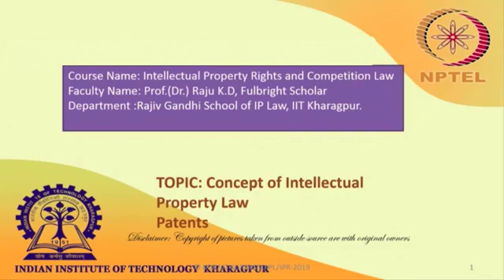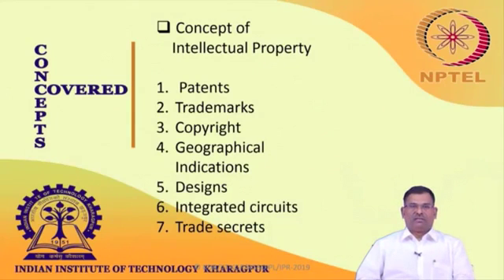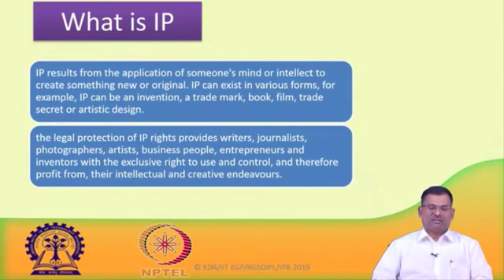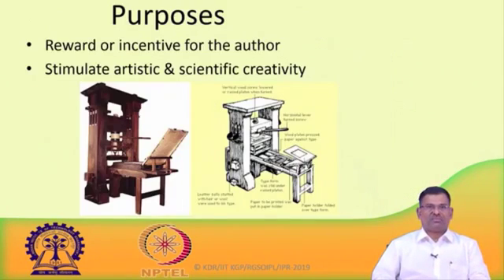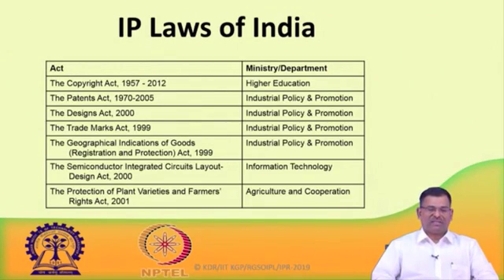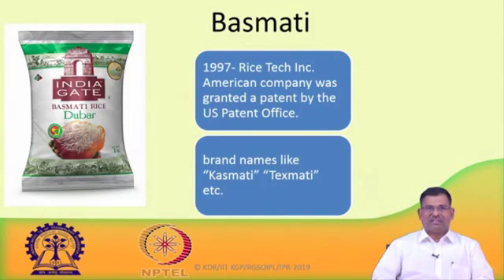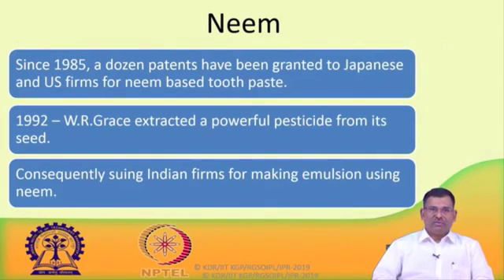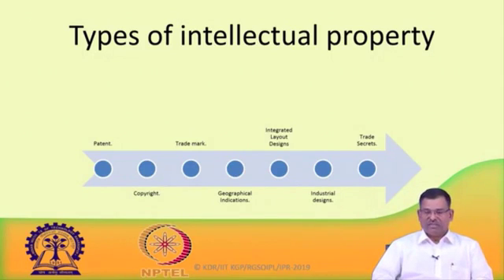L1i Introduction to Intellectual Property